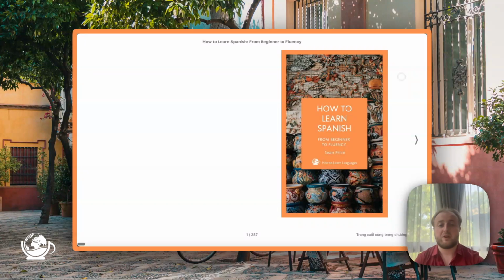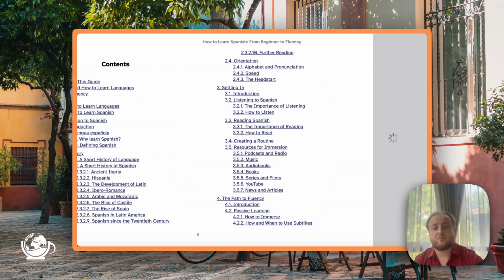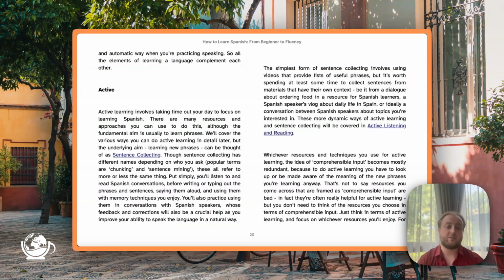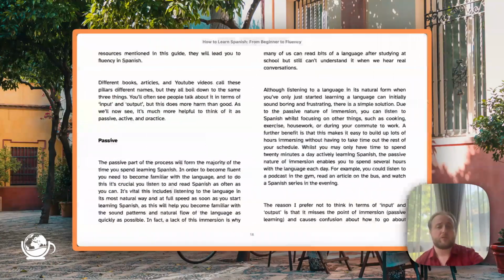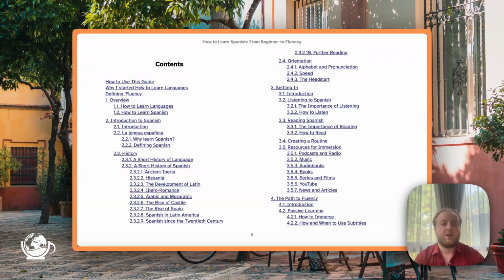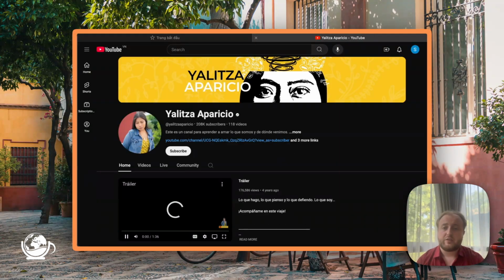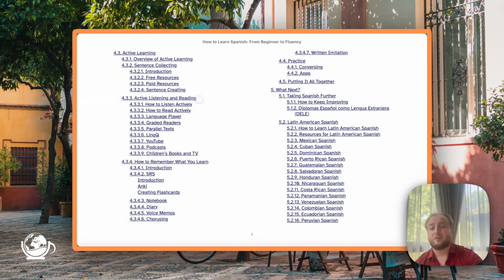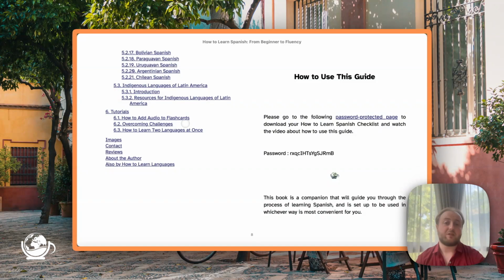🇪🇸 How to Learn Spanish : The Best Book to Learn Spanish 🪴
🪴 Get the free newsletter that you’ll look forward to reading. Once a month, I share with you the languages I’ve been learning, including how I’ve been learning them and the resources I’ve been using. Plus, you’ll also receive film suggestions, general advice, and exclusive discounts :

Timestamps
0:00 - Introduction
0:18 - Different Ways You Can Use This Guide
1:50 - Defining 'Fluency'
3:03 - The Five Key Parts of This Guide
4:03 - Overview : The Fundamental Elements of Language Learning
12:50 - Introduction to Spanish
13:48 - The Speed of Spanish
14:19 - Shared Vocabulary Between Spanish and English
15:17 - History of the Spanish Language
16:30 - Defining Spanish + Why Learn Spanish?
17:34 - Settling In + Resources for Immersion
21:24 - The Path to Fluency
26:52 - How to Keep Improving
27:37 - Latin American Spanish
28:14 - Indigenous Languages of Latin America
28:34 - Tutorials
29:01 - Images
29:13 - Contact
29:22 - Reviews